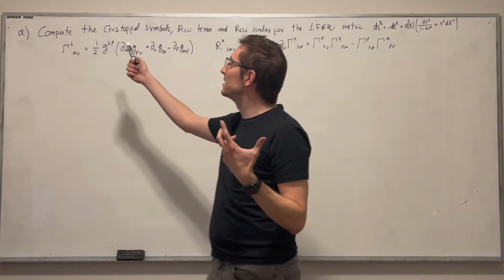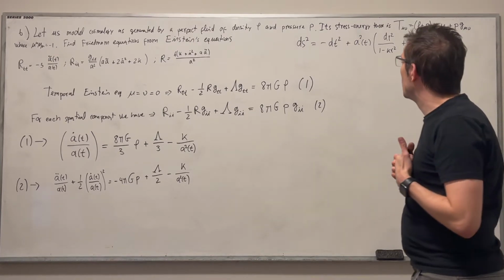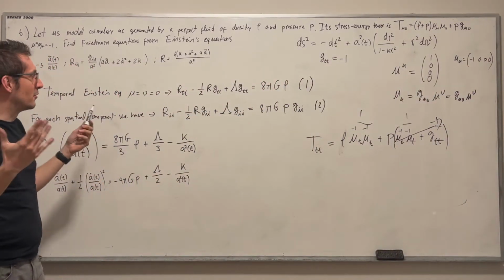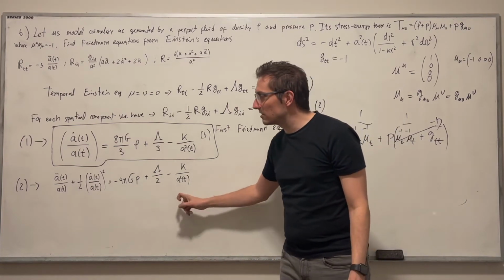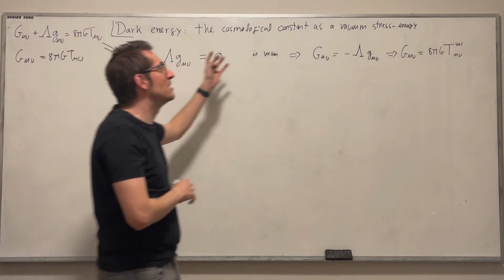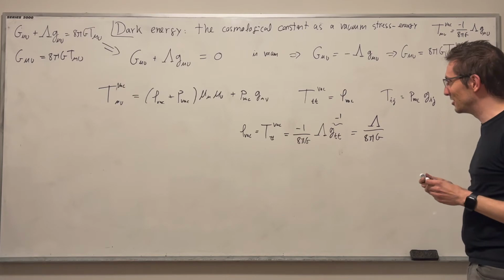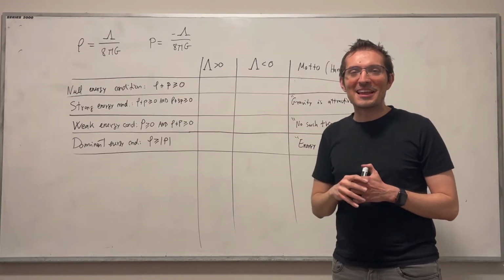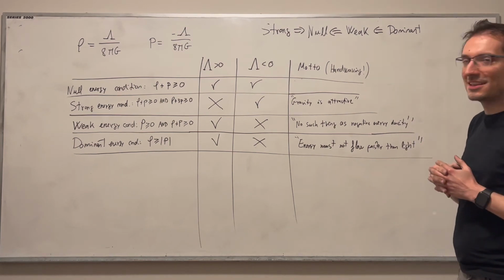Intro to General Relativity - 30 - Cosmology part 2: Friedmann equations and Dark Energy